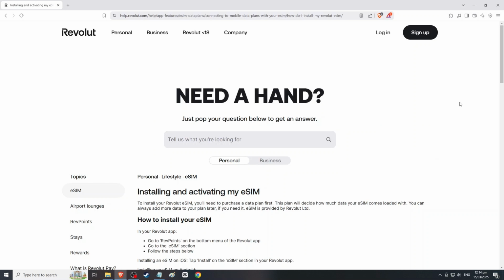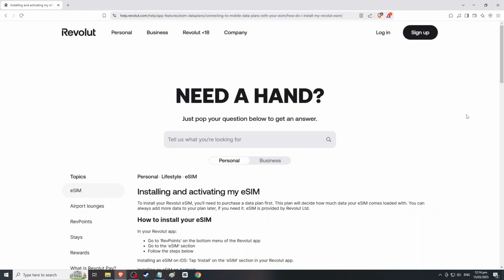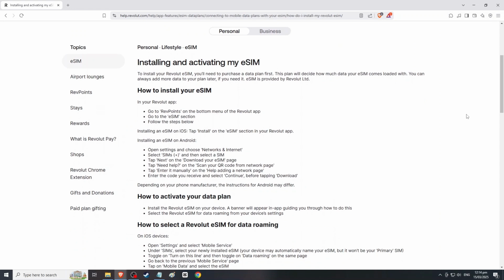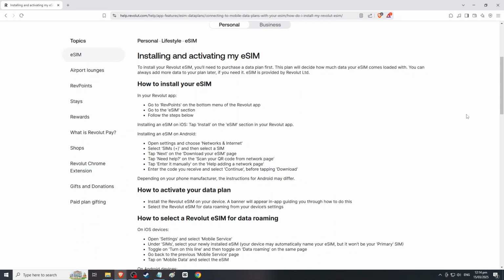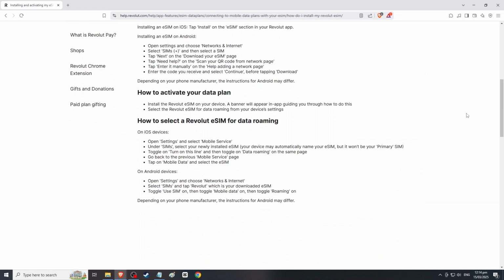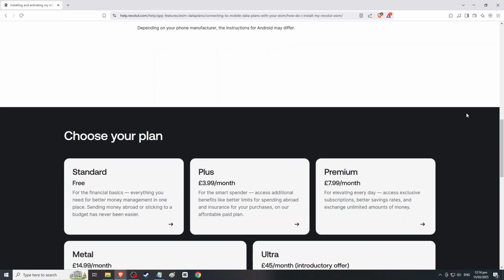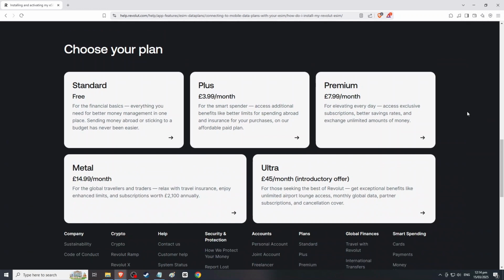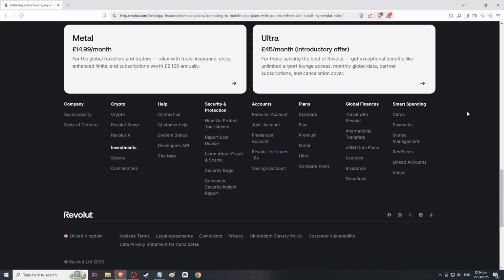How To Activate Revolut Esim | (FULL GUIDE 2025)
In this video I'll show you how to activate revolut esim. The method is very simple and clearly described in the video. Follow all of the steps and see how to use revolut esim.